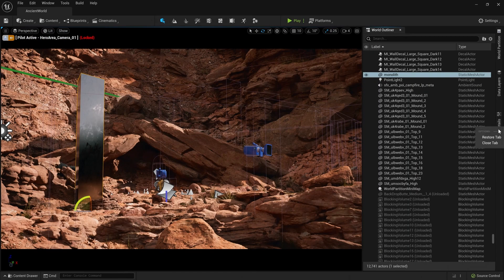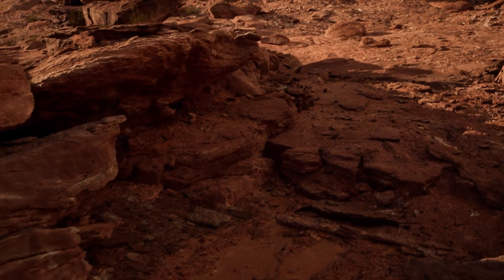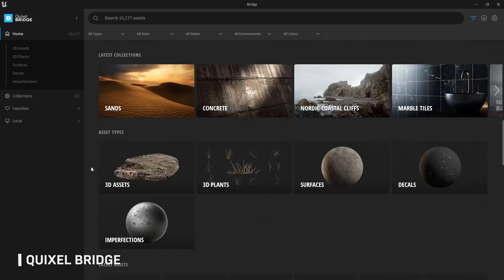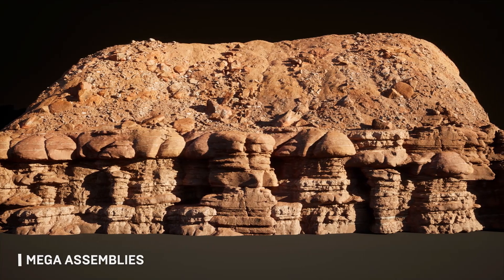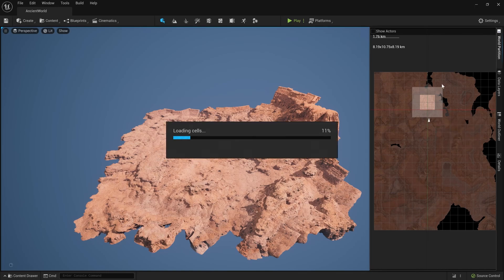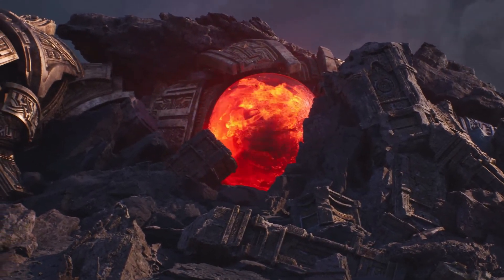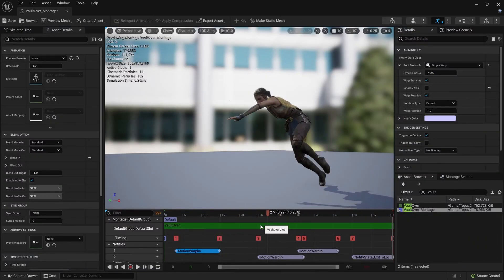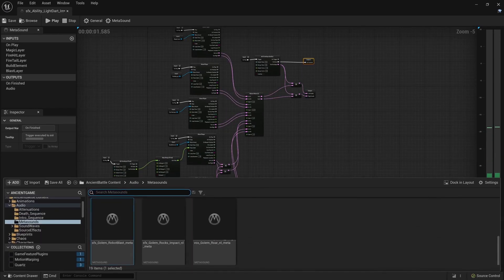What to learn, Unreal Engine 4 or Unreal Engine 5?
Should you learn Unreal Engine 4 or Unreal Engine 5? In this video I go through and explain some of the new features upcoming in UE5 and how I feel you should position yourself in regards to learning Unreal engine.